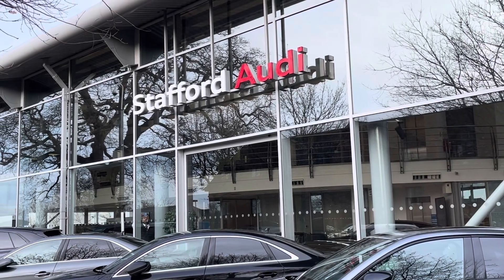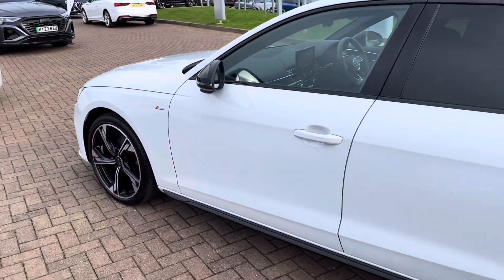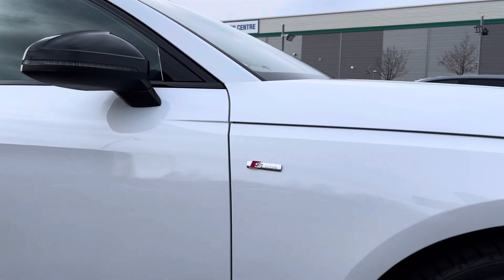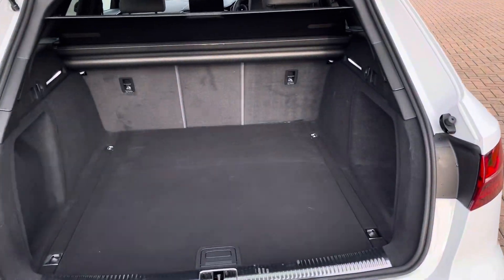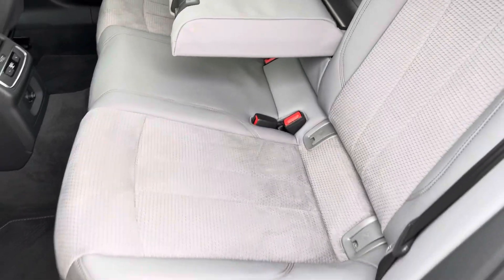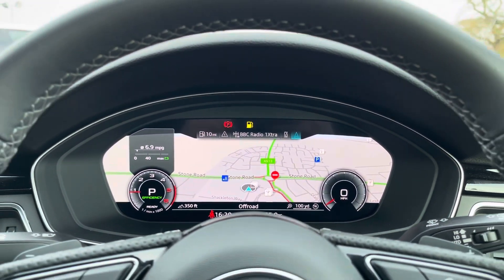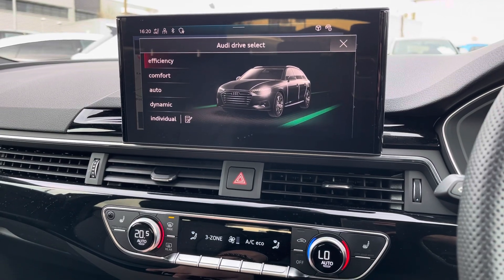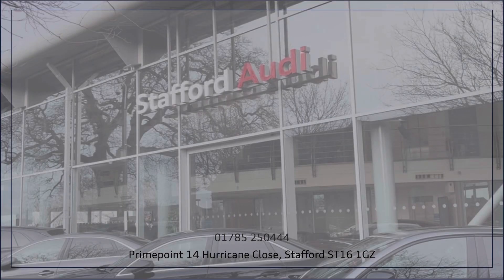Approved Used Audi A4 Avant Black Edition 35 TDI S-Tronic available at Stafford Audi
Check out this fabulous Approved Used Audi A4 Avant Black Edition 35 TDI S-Tronic which is now available from Stafford Audi.

Reg: KY73NLD
Fuel: Diesel
Gearbox: Automatic

Key features include:

~ Audi Navigation System
~ Apple CarPlay & Android Auto
~ Rear Camera with Parking Guidelines

or

0:00 - Exterior Tour
1:24 - Boot Space
1:43 - Interior Tour
2:25 - Interior Features